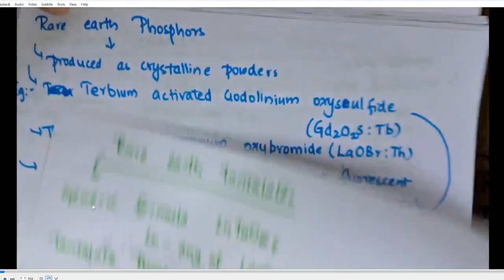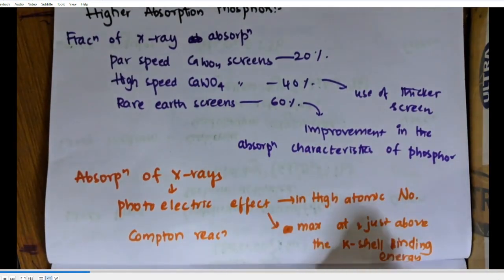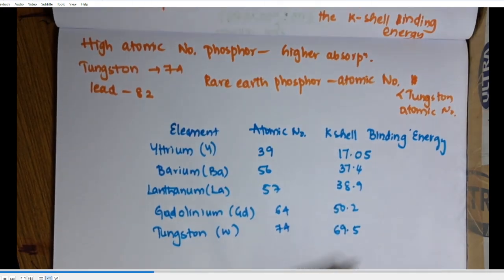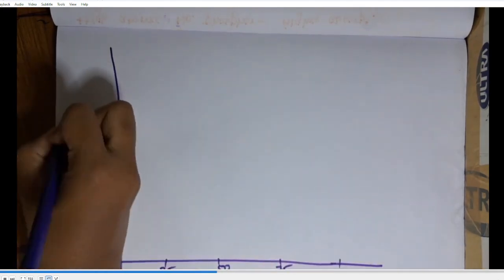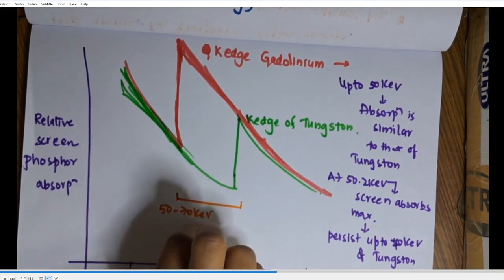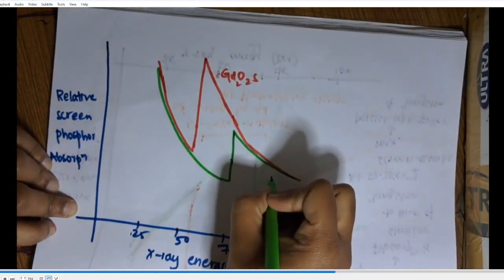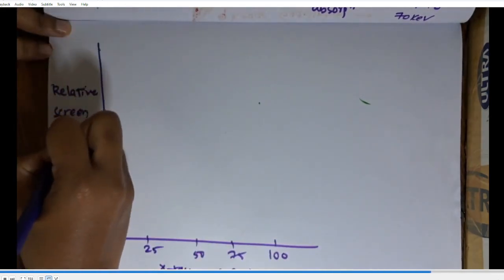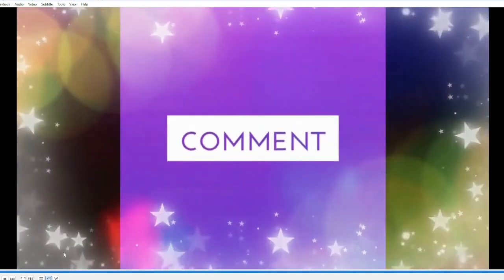Luminescent Screens Lec 6 New Phosphor Technology Higher Absorption Phosphors